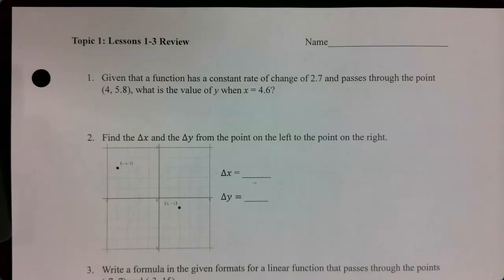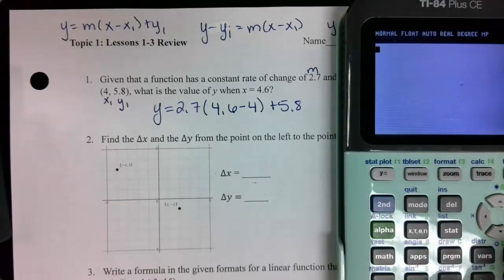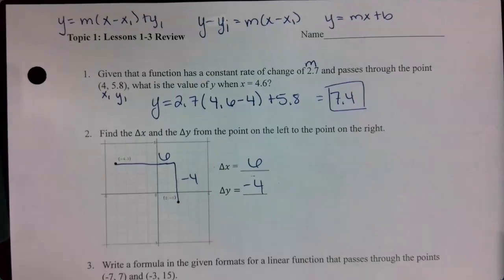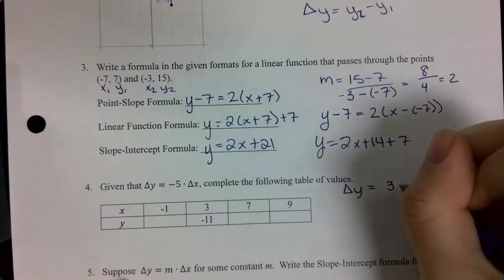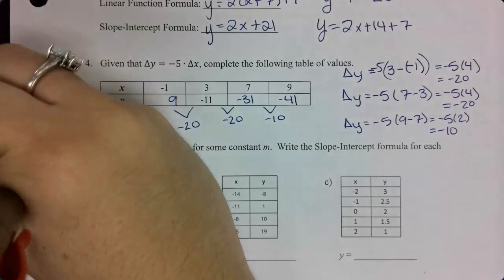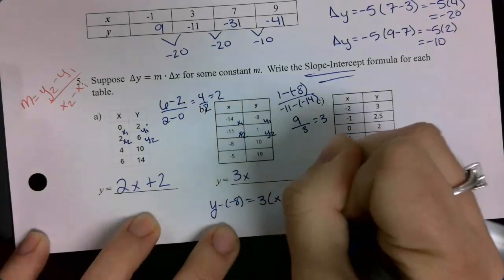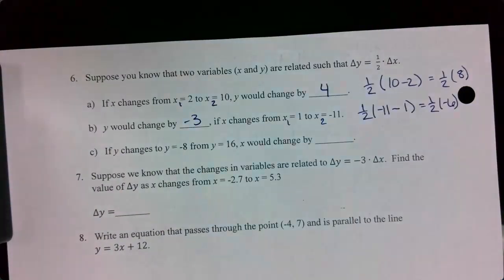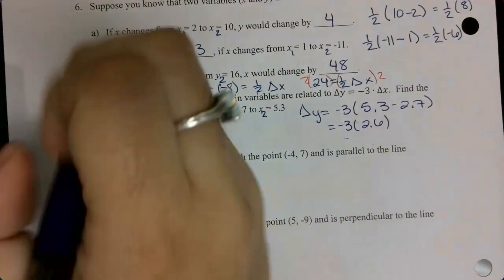1 1 1 3 Quiz Review